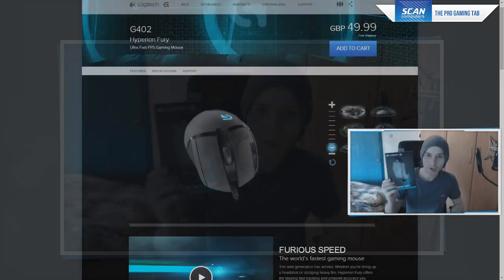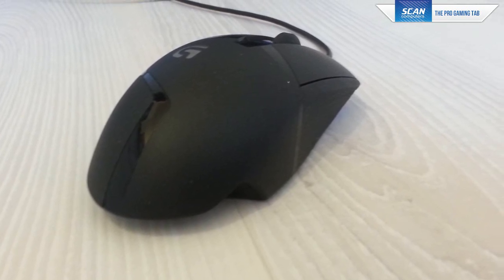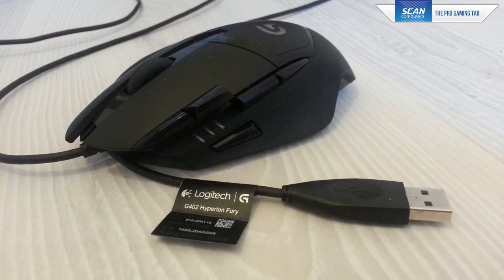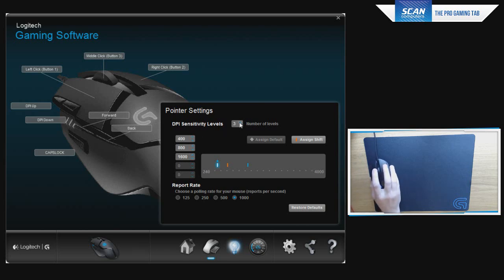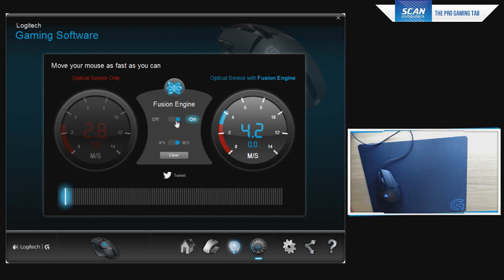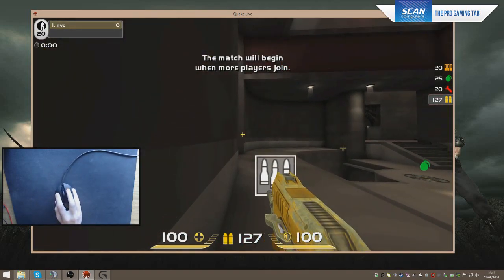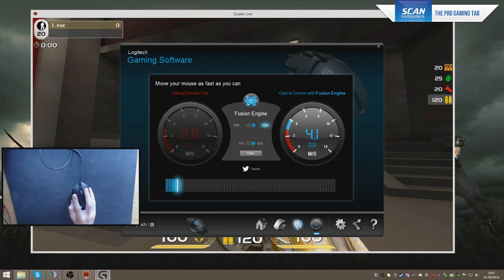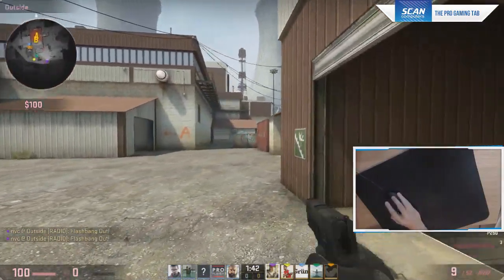Logitech G402 Hyperion Fury Review!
Today we have a Logitech G402 Review by NVC!
The Logitech G402 Gaming Mouse uses a 4000dpi optical sensor with "Fusion Engine"
This technology, in theory should allow tracking speeds far beyond other optical mice!

We also Include some G502 Comparisons for good measure!

Interesting in picking up this mouse?